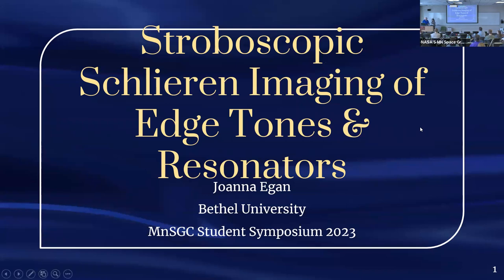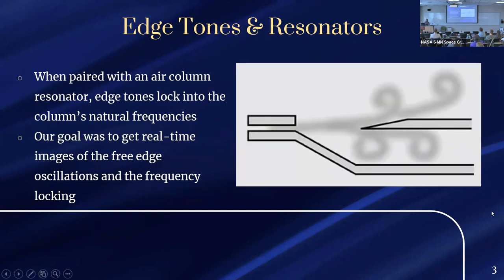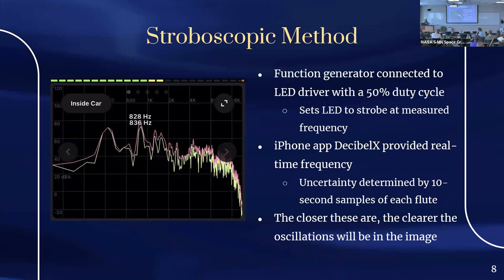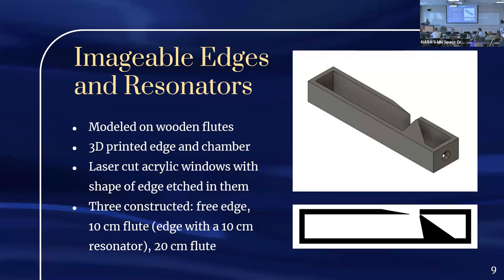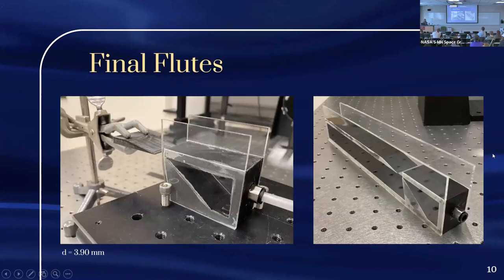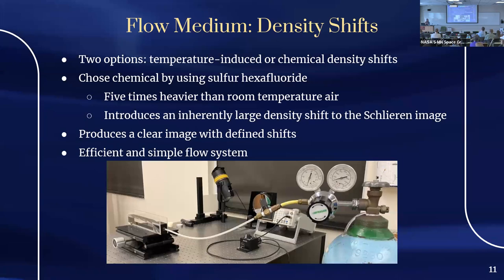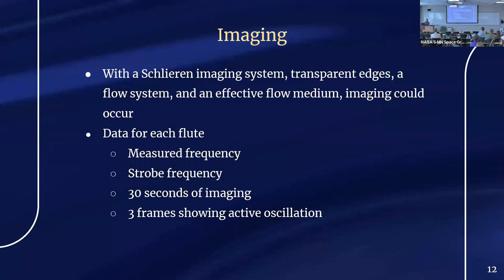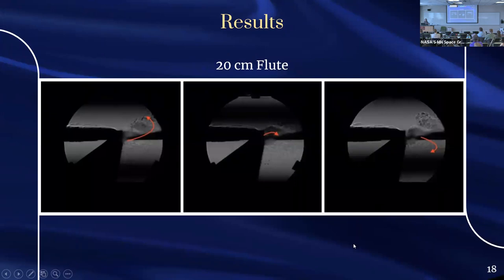7 - Presentation - Bethel University - Symposium April 1, 2023